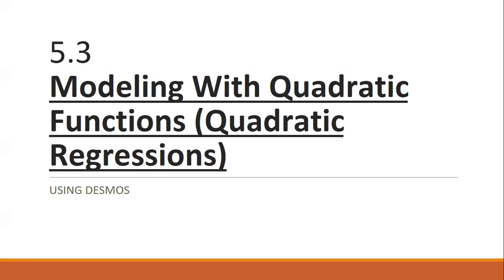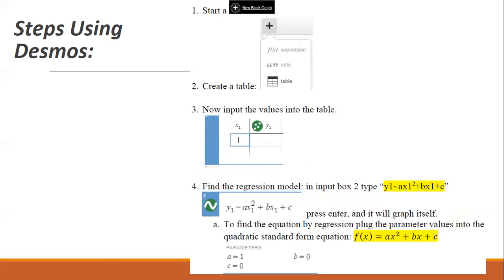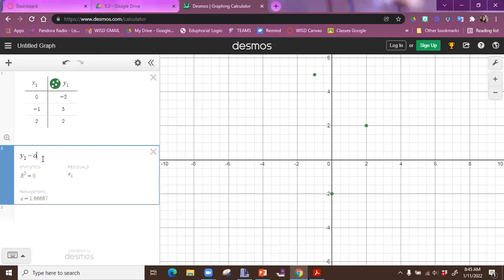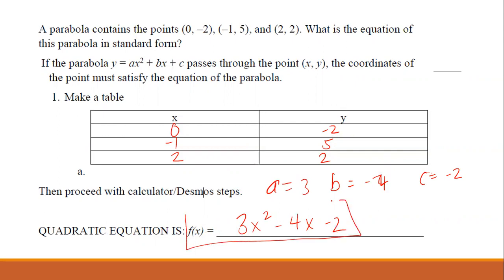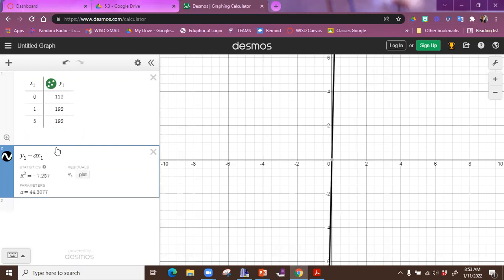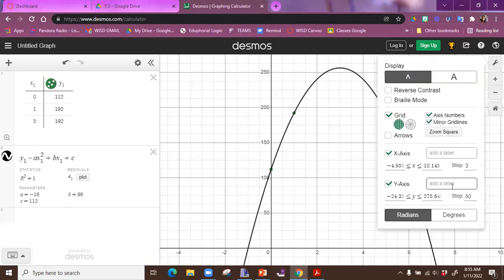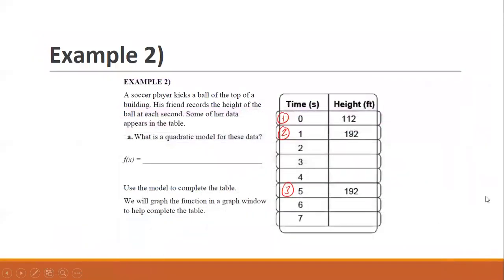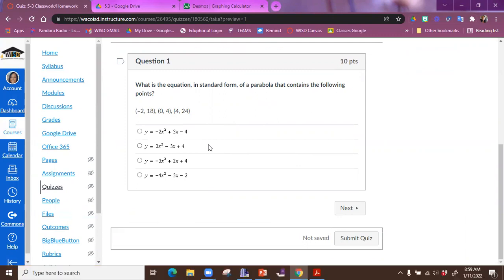5.3 Quadratic Regression